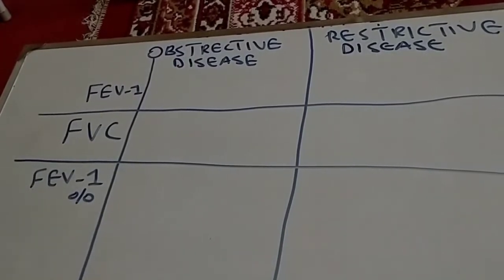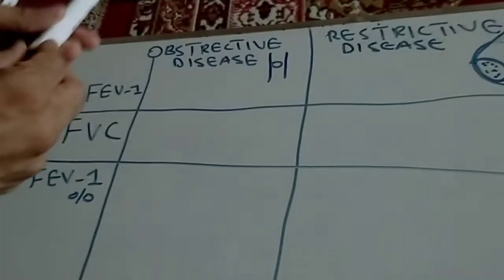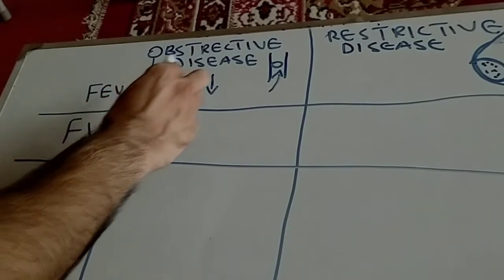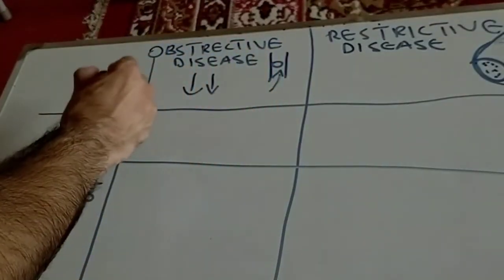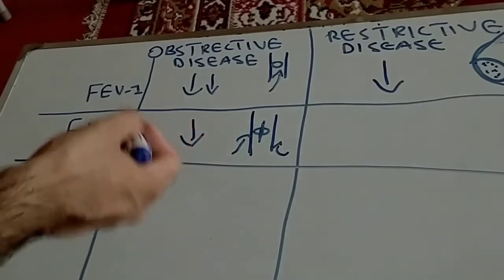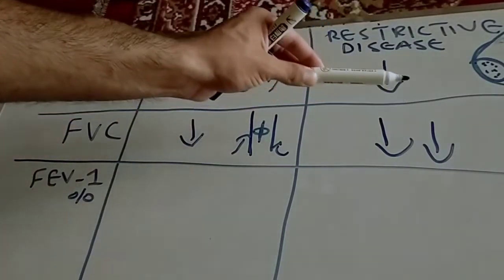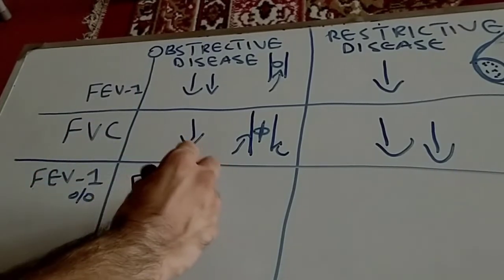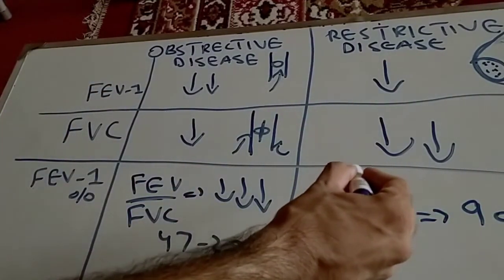PHYSIOLOGY| FEV 1 And FVC Difference in OBSTRUCTIVE And RESTRICTIVE Diseases| MUST WATCH